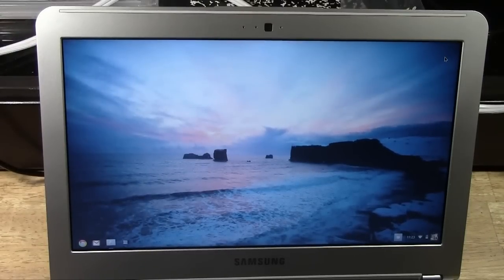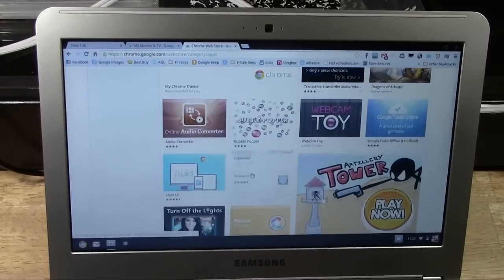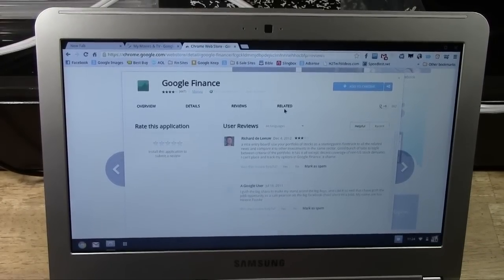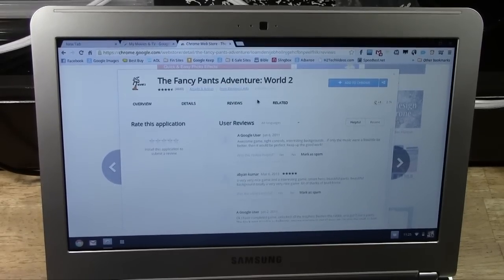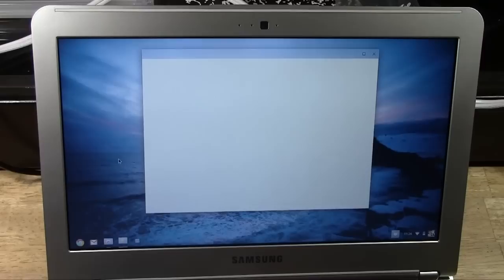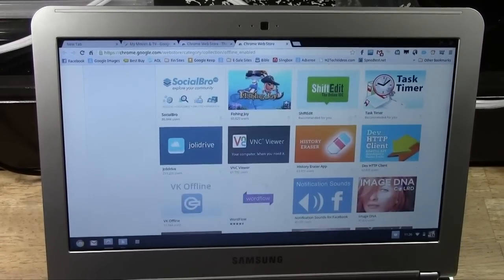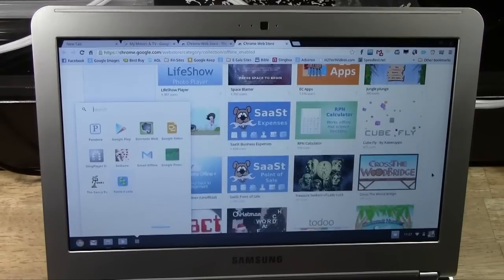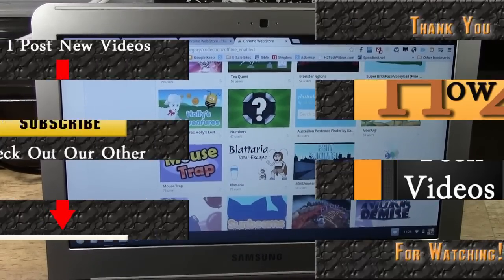Samsung Chromebook: How to Download More Apps​​​ | H2TechVideos​​​